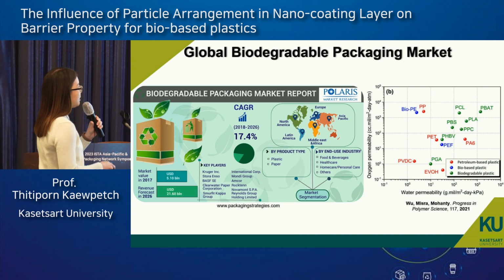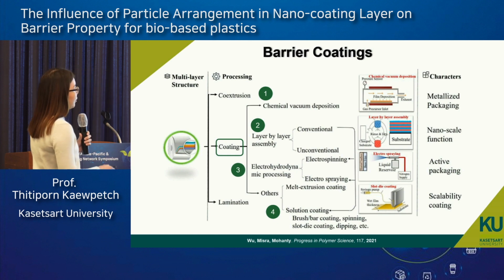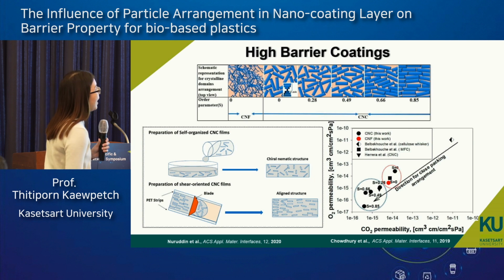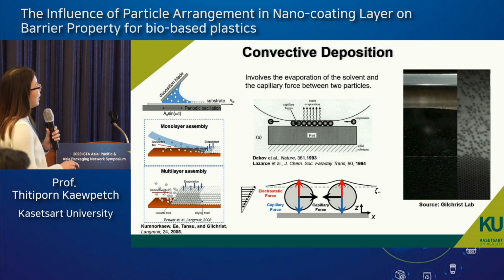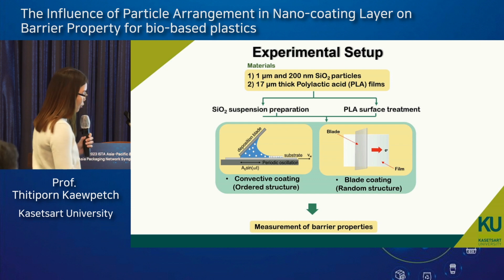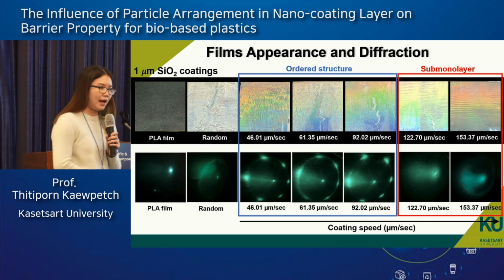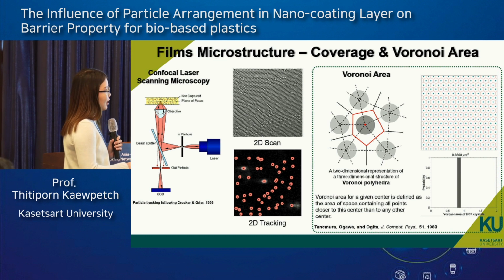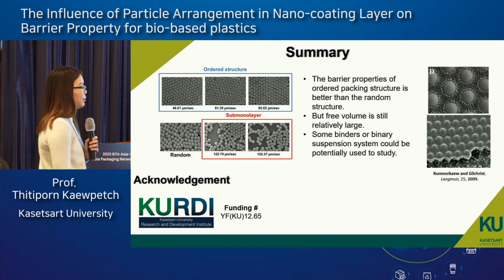[2023년 ISTA/APN 국제심포지엄] 강의 2-1-1. (Prof. Thitiporn Kaewpetch/Kasetsart University)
2023년 11월 15일에 개최된 2023년 제64회 한국포장학회 추계학술대회 및 ISTA/APN 국제심포지엄 "Session 2-1: Packaging material studies" "The Influence of Particle Arrangement in Nano-coating Layer on Barrier Property for bio-based plastics" 발표 내용입니다.